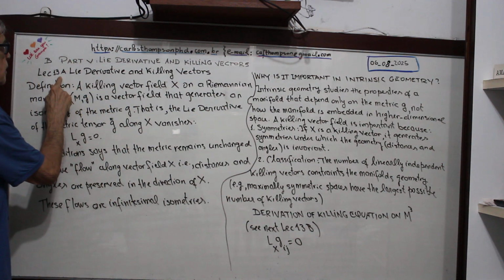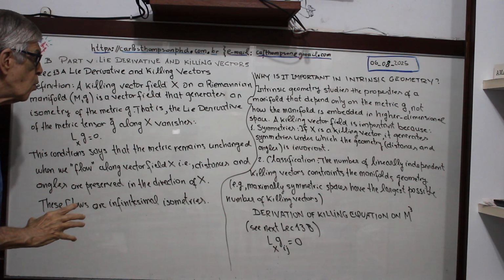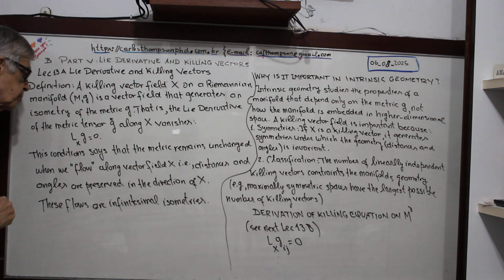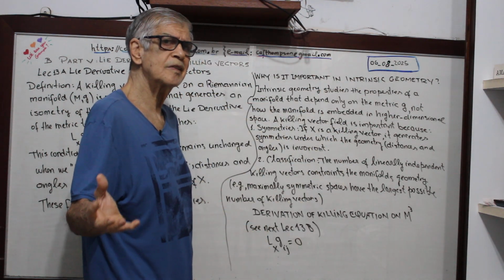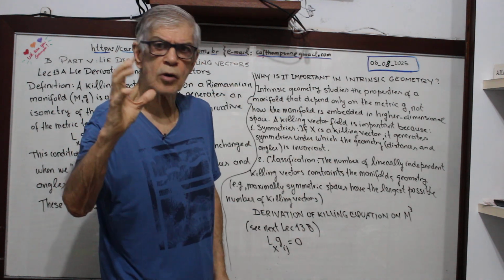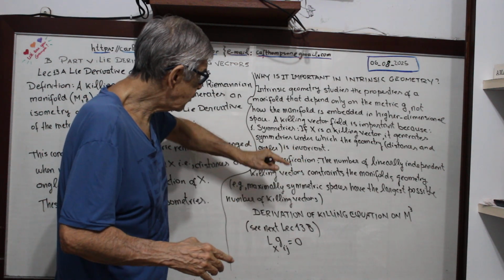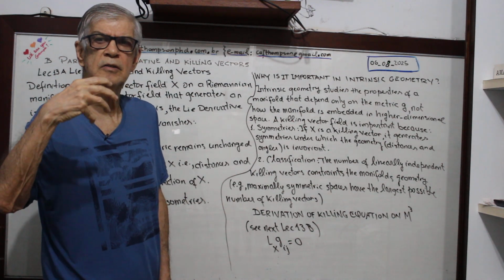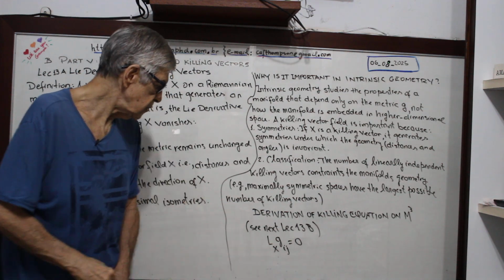B PART V: Lec 12 Lie Derivative and Killing Vectors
This lecture presents the definition and its applications in classification and and isometries (along the flow X, preserves unchanged distances and angles). Also it is emphasized the Killing Vectors plays an important role in Intrinsic Geometry. See next Lec  13 involving the 2nd order metric tensor g.